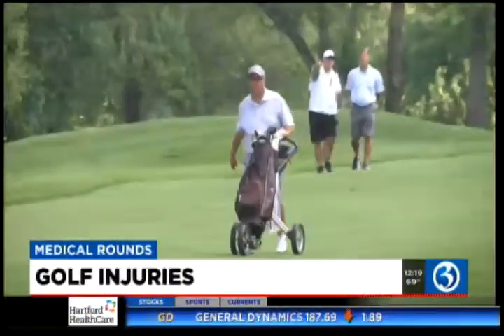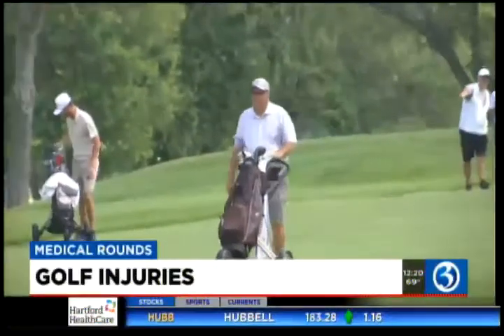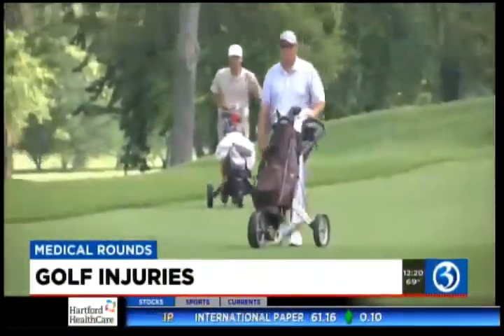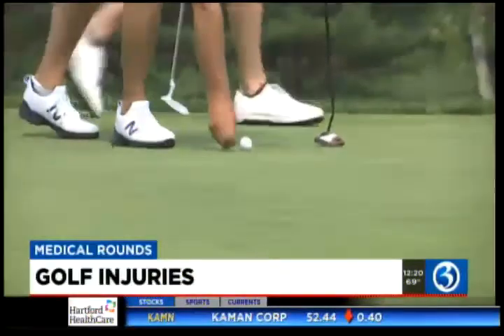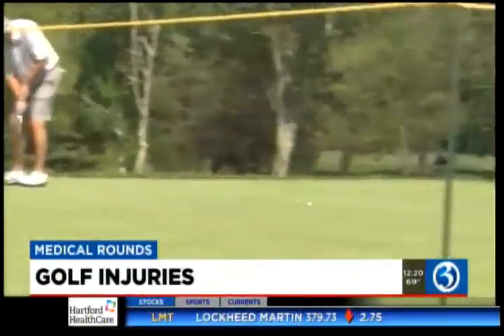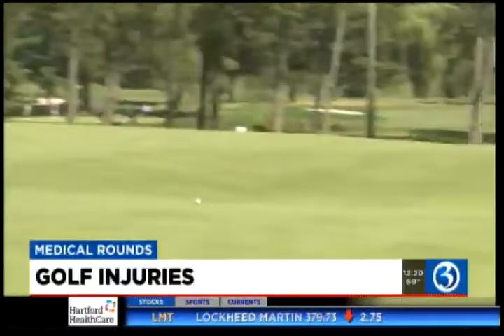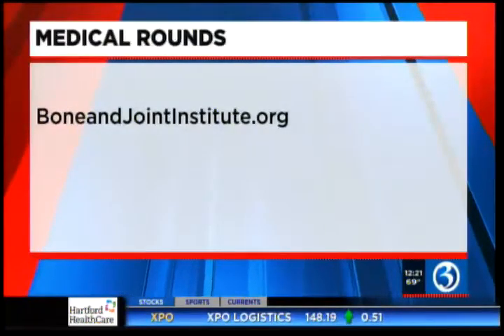Medical Rounds: Golf Injuries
Golf injuries with Daniel Witmer, MD, orthopedic surgeon, HHC Bone & Joint Institute, about how he sees overuse injuries, encourages people to warm up and stay active on days they don't golf.